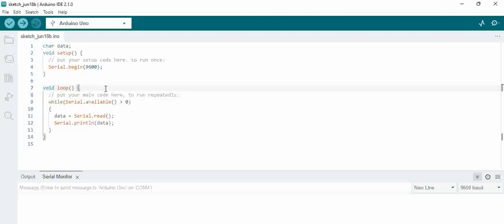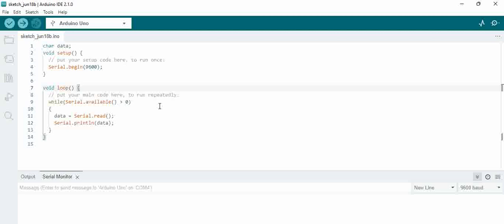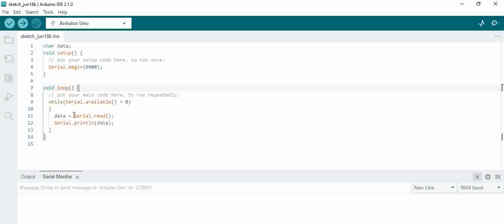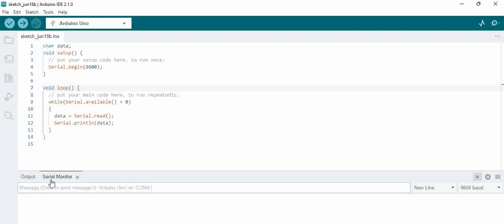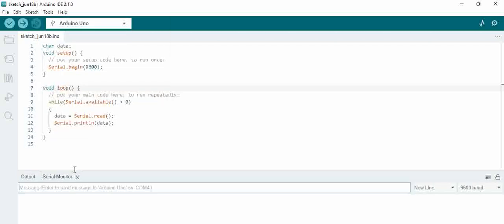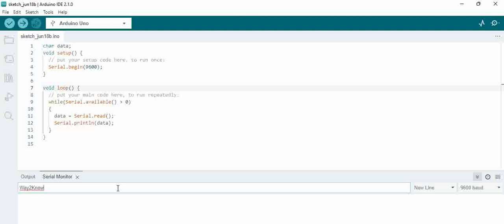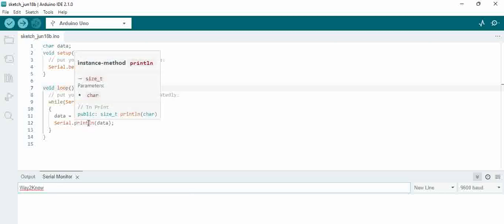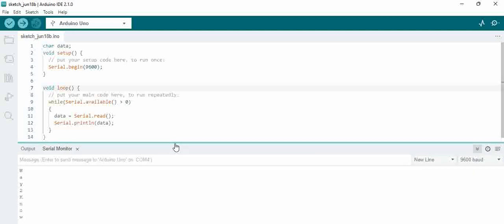Reading Serial Data using Arduino Uno | Arduino Boards - Part 19 | arduino project for beginner